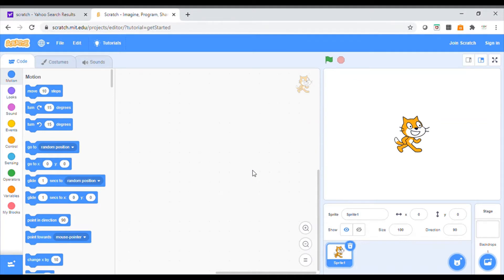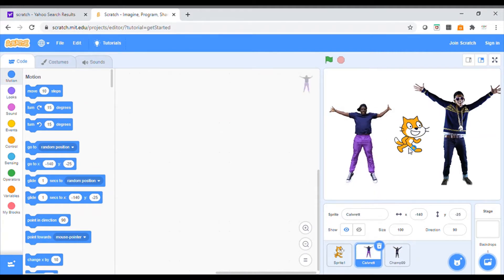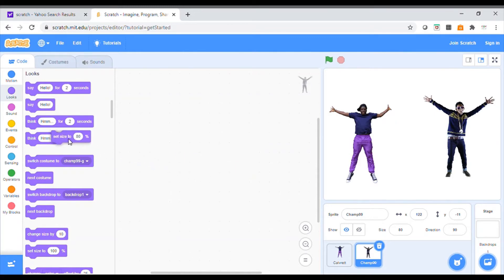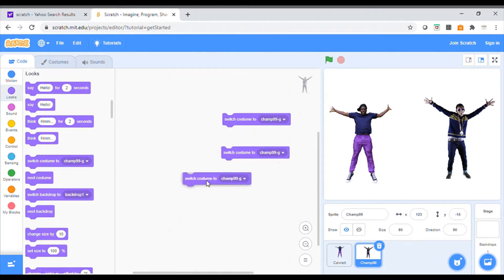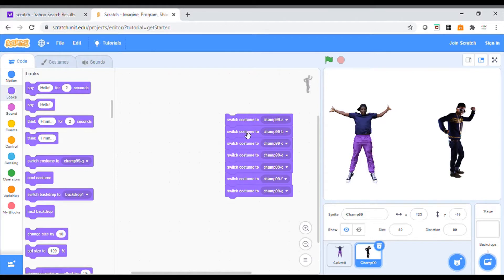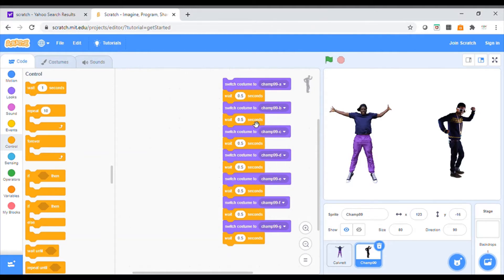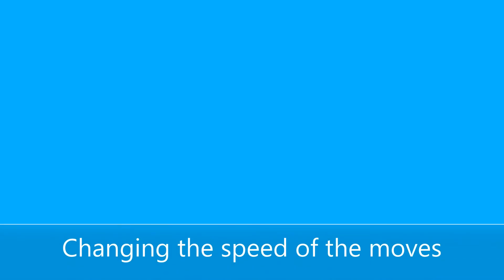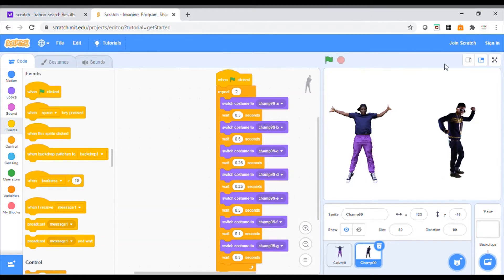Scratch Tutorial -Dance Off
Have a go at this fun dance tutorial. There is a great link at the end to code.org to look at dance party!